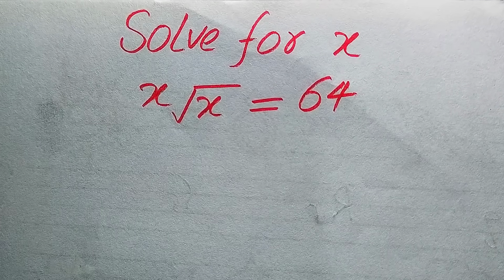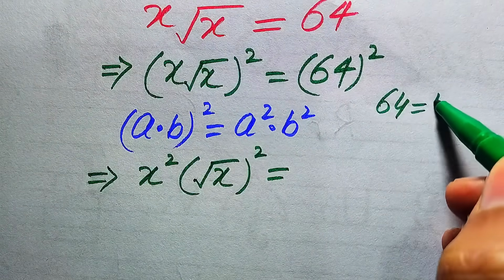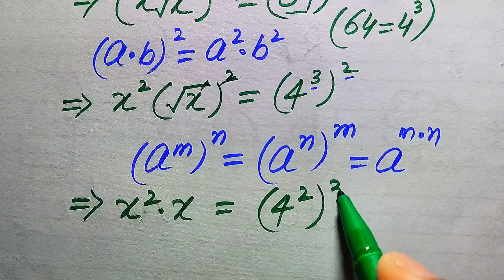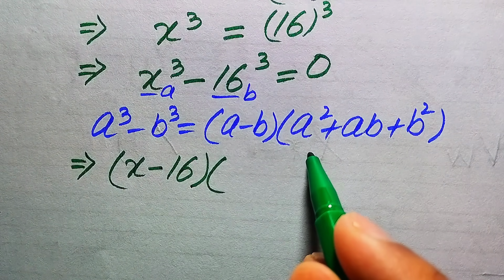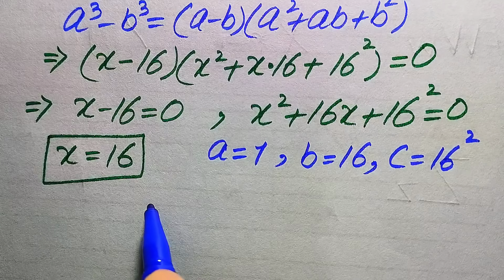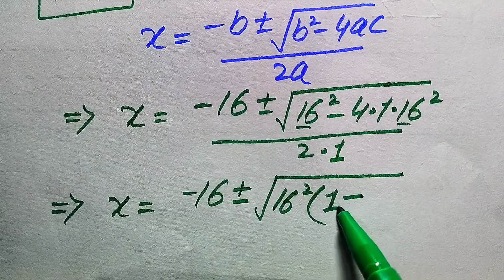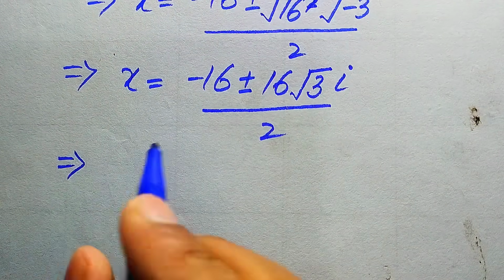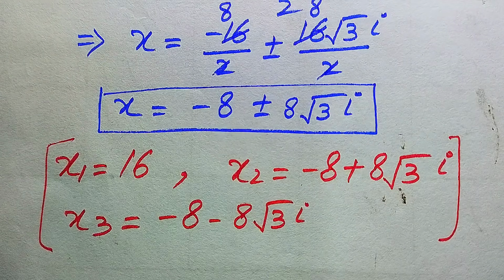Solving a 'Harvard' University entrance exam |Find x?